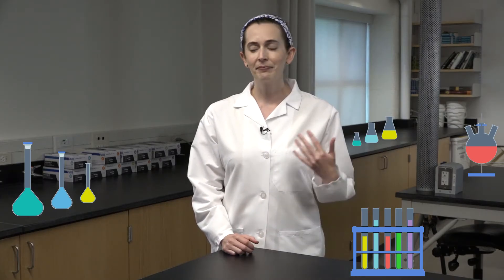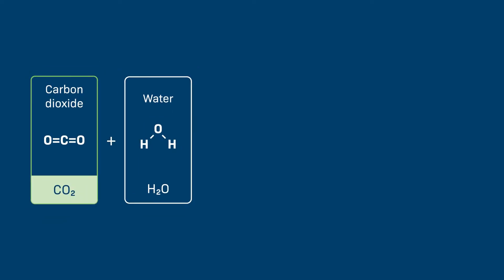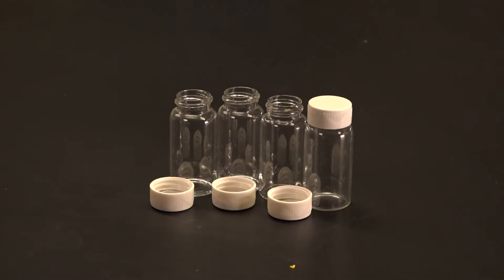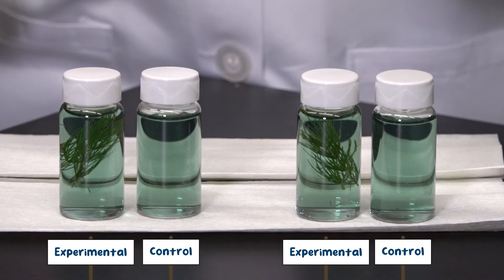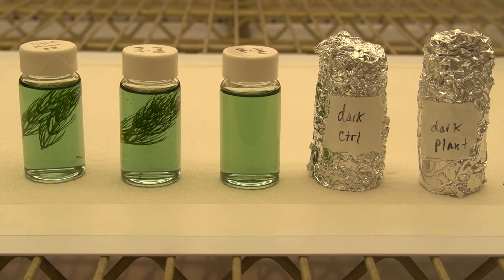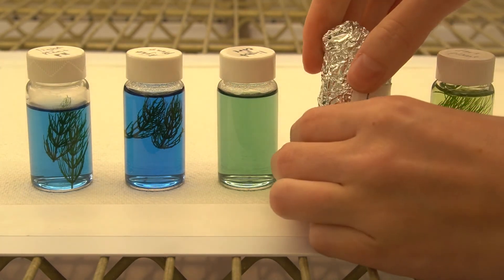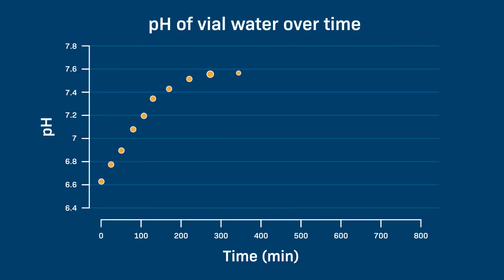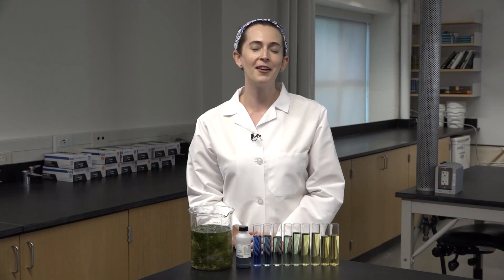How To Observe Photosynthesis and Respiration Using a pH Indicator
In this method video, Molly takes us inside the lab to observe a water plant performing photosynthesis and cellular respiration. We’ll do this by using the color-changing pH indicator bromothymol blue.